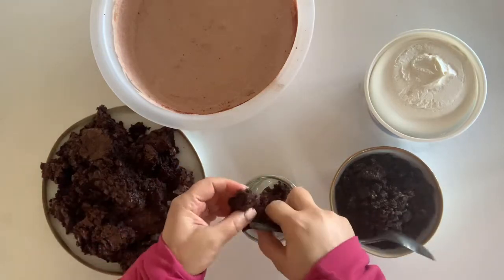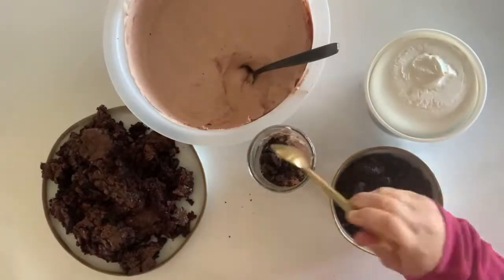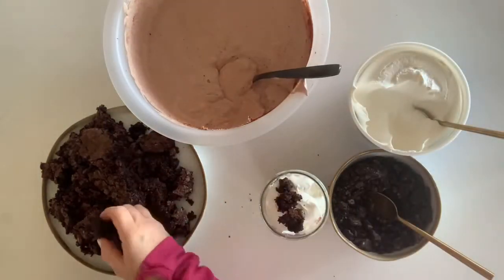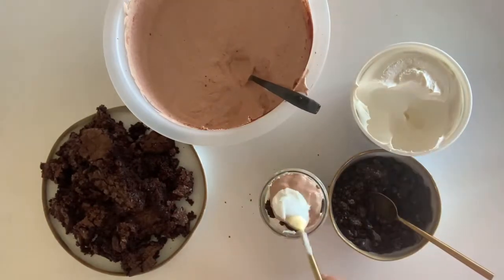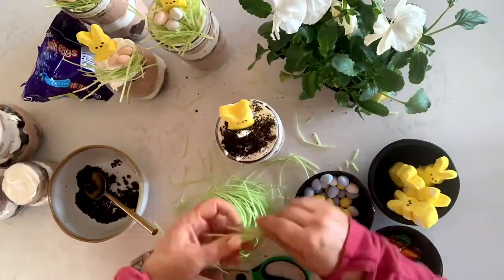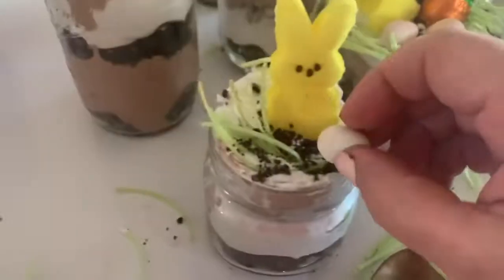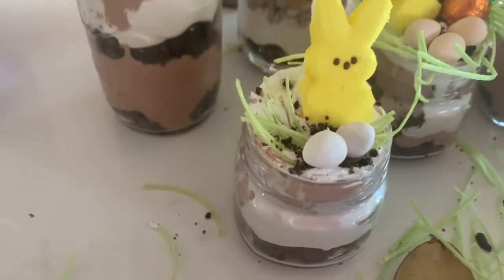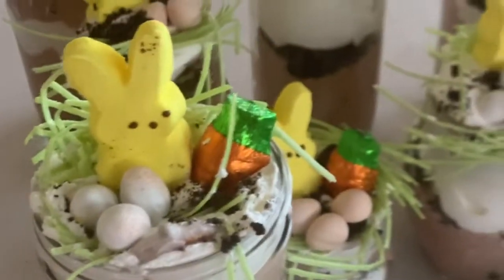Easter Chocolate Trifle Dessert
This easy to make dessert is a perfect addition to any Easter celebration, and a hit with the kids.